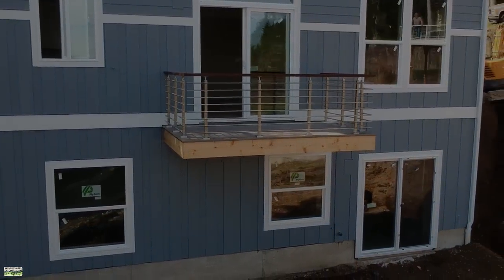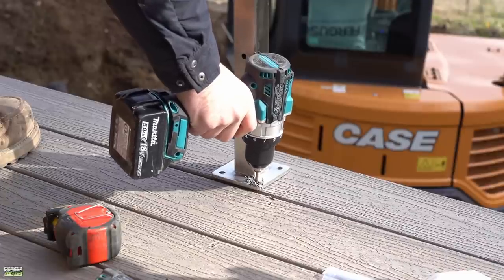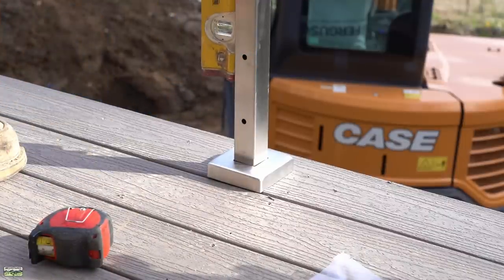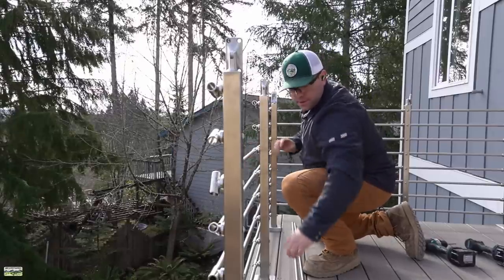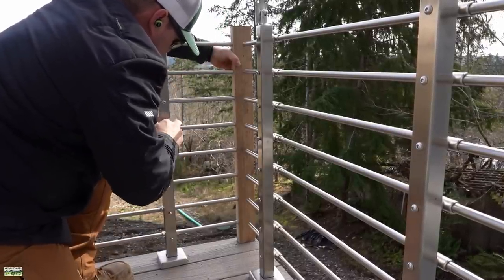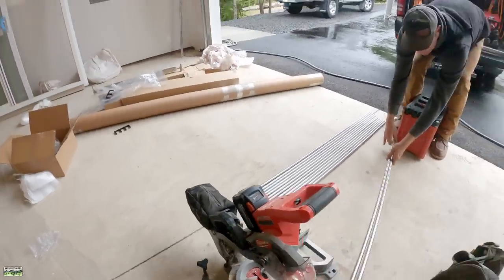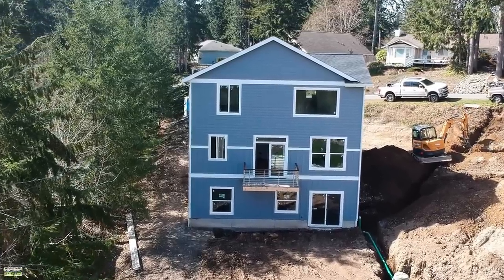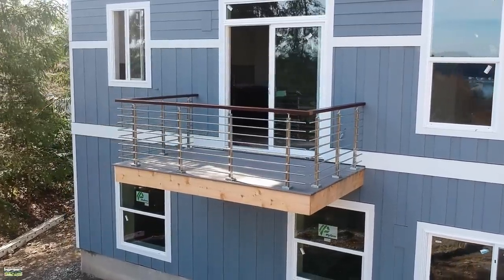Worlds Easiest Railing Install? Cascadia by AGS Stainless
This video is all about how easy it is to install the Cascadia Railing System by @Agsstainless   It was so easy, that a framer can do it (me).  Seriously easy.  I installed it for @PioneerBuildersInc and filmed it because I knew it would be a fun project and it was.

As you can see from the title, this is a stainless steel railing system, including fasteners.  If you aren't someone who has experience installing railing, this is the right product for you.  As you can see in the video, it doesn't require many tools, and isn't at all like a puzzle to put together.  The only "tool" I have strong opinion about, is the Diablo Stainless cutting blade.  It was a rock star.